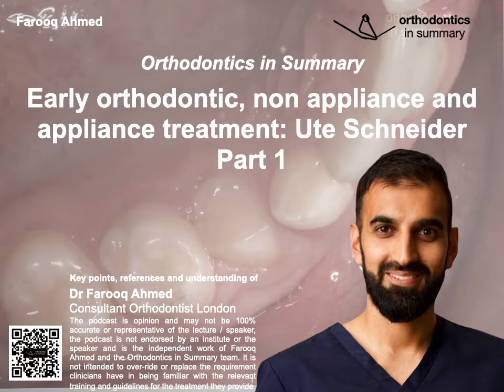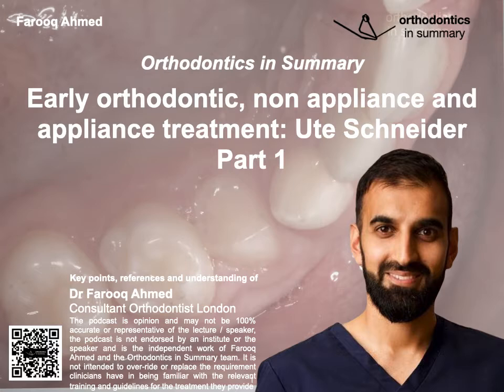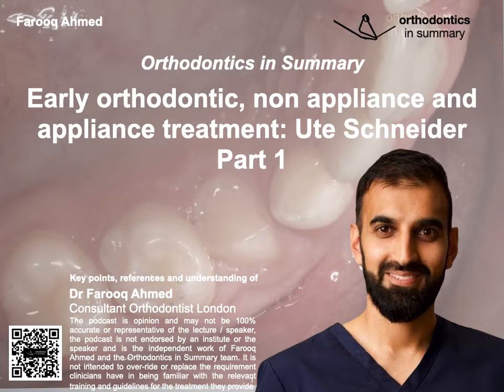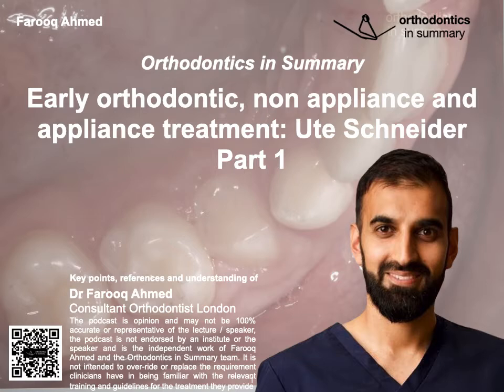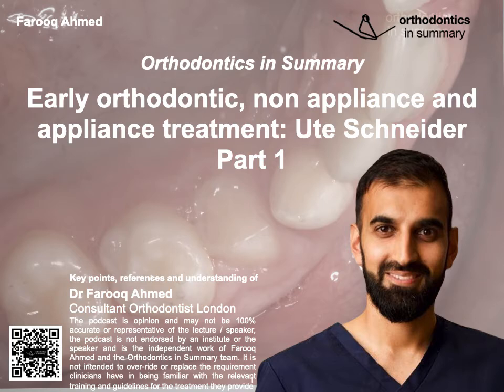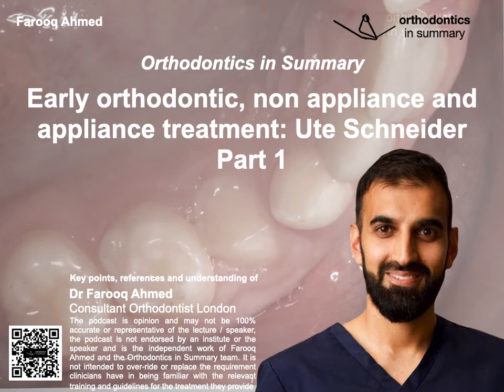Early orthodontic, non appliance and appliance treatment Ute Schneider Part 1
Join me as I summarise Ute Schneider’s lecture exploring early interceptive treatment. Part 1 explores signs of patients appropriate for interceptive treatment, the treatment options available with a focus on an adaptation of serial extractions which Ute is a proponent of.

Signs of hereditary tooth size jaw discrepancy in the younger patient
• Premature exfoliation of one or more deciduous lateral incisors
• Gingival recession on a prominent lower incisor
• Splaying of the maxillary or mandibular lateral incisors
• Ectopic eruption of U6, with premature exfoliation of E
• Impacted L7s
Treatment strategy for young patients
1. Wait for growth – natural skeletal discrepancy
2. Arch development: expansion , distalisation , proclination
3. Leeway space
4. Serial extractions
1/ Wait for growth
• Arch length and depth decreases with age, especially mandible decrease in arch length from age of 8 Bishara 1998
• Compare arch length 1930 Vs 1990s, smaller arch length and worse crowding in 1990s Bishara
2/ Arch development
• Rapid maxillary expansion
o Questionable stability
 Meta analysis loss of RME 2.4mm Schiffman 2001
• Limited evidence of stability of RME
• Lip bumper, Quadhelix, 2 x 4, removable appliance
o 6 years severe relapse greater than other strategies
o 89% Significant relapse of mandibular anterior crowding Little et al
3/ Leeway space management
o Is crowding is equal or less than the leeway space Nance 1947
o Wide range of the leeway space available 0-8mm
o Lower premolars are larger now that 1930s – Evidence of reduced leeway space in 1930s Vs 1990s Allen 2017. Reduced 0.42mm per quadrant
• Lip bumper
o Impaction of 7s 10-20 x more prevalent than in the general population Sonis 2011

4/ Serial extractions
Advantages
• Immediate spontaneous improvement
• Reduces appliance time
• Reduces cost
• Reduces discomfort
Best candidates
• Severe hereditary tooth size discrepancy
• Orthognathic or bimax cases
• Minimal OJ and OB
• Class 1 malocclusion
Significant relief of crowding spontaneously?
• Extraction of Cs and 4s = Littles index improves from 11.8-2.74  Yoshihara 1999
Profile changes with serial extractions
• No evidence supporting adverse profile changes with serial extractions
• Non-extraction: consider possible negative aspects of non extraction Bowman 2000
Protocol for serial extraction
• Extraction of Cs
• Monitor every 6/12
• When 4s erupt, extract
Conclusions of serial extractions:
• Early non appliance orthodontic treatment
• Eruption guidance
• Limited to select group of patients
• Still has a place in orthodontic clinical practice